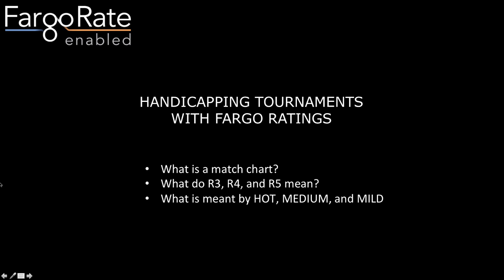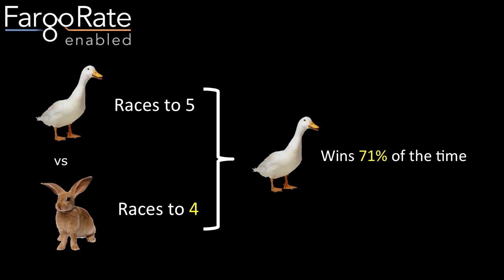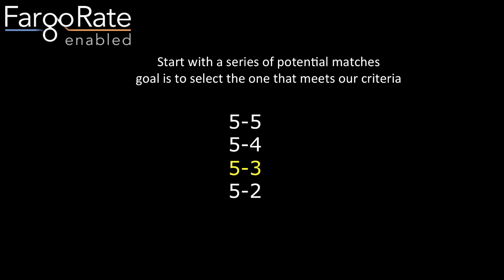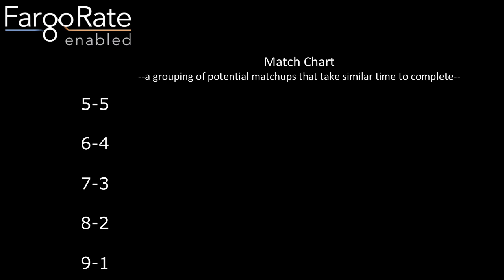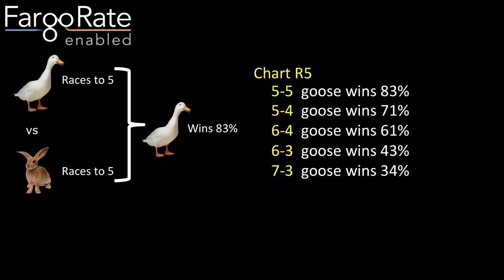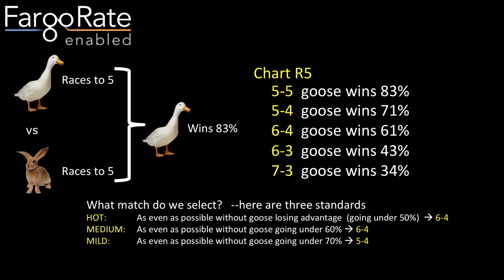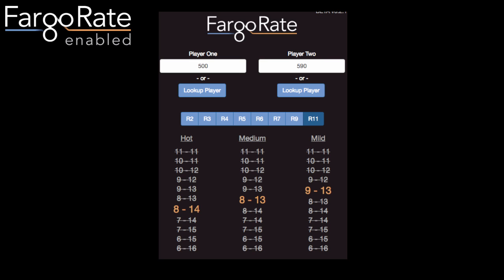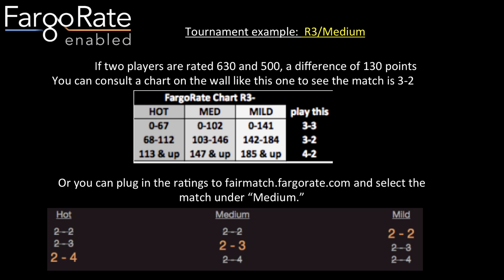FargoRate Race Charts Explained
A detailed explanation of the FargoRate race charts and what hot, medium, and mild handicapping means.

Narrator: Mike Page of FargoRate